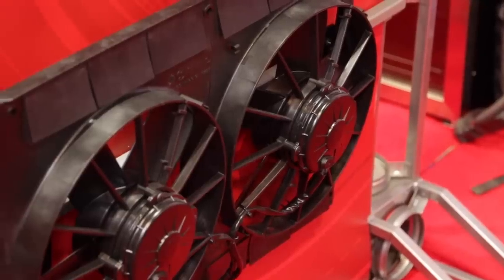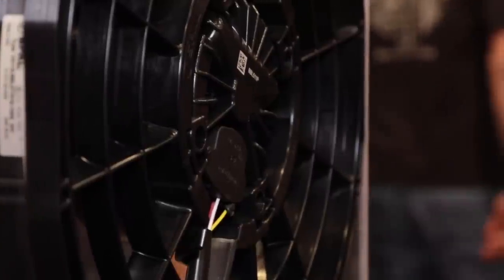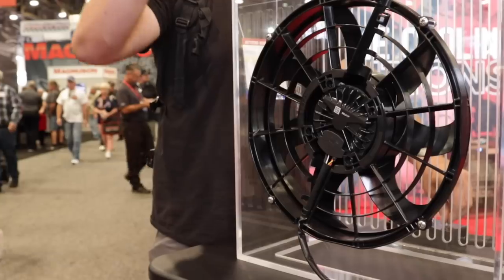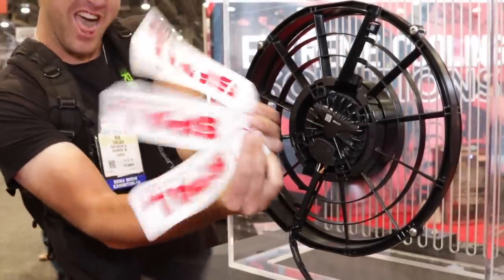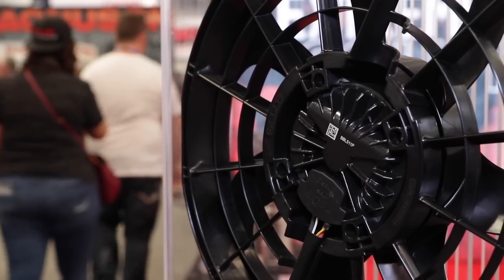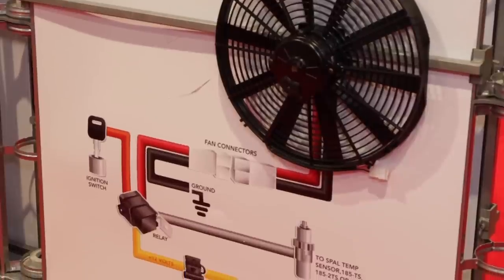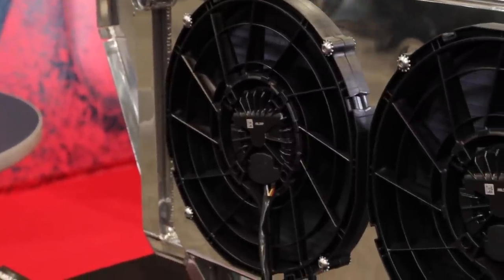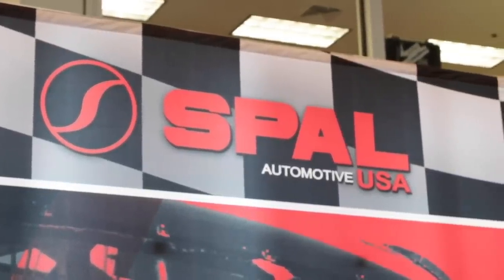SEMA 2018: A Lesson in Modern Cooling with SPAL & Its Brushless Fans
While SPAL still offers traditional brush fans, variable speed brushless fans are taking over the market as a superior solution in most applications from those who enjoy "muddin," racing, or street performance.